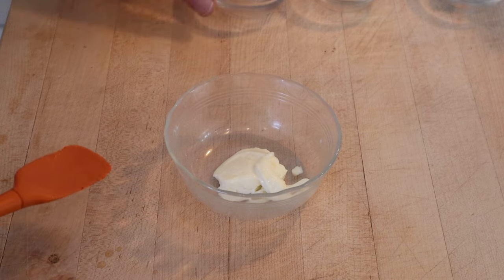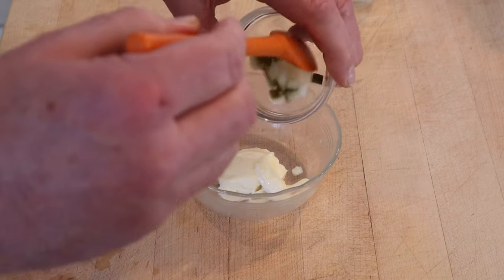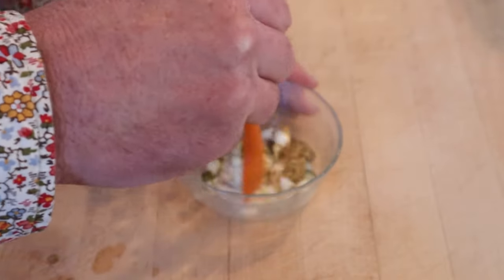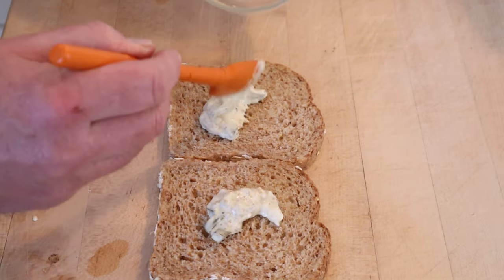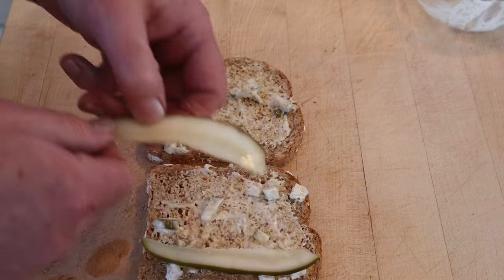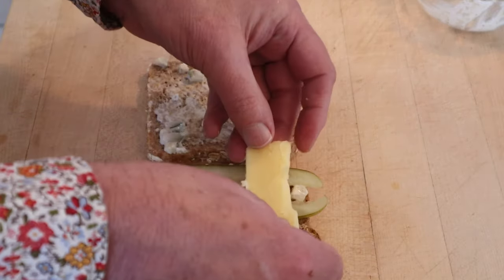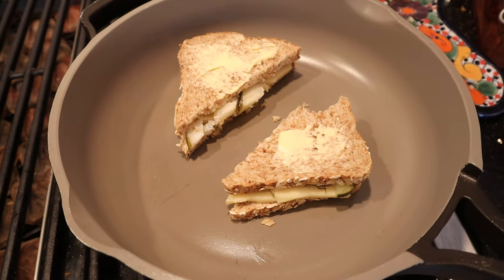Pickle Sandwich (recent history) on Sandwiches of History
Every once in a while I see contemporary sandwich that I am curious to make. To justify it, I call it a “sandwich of recent history.” Is that a bad thing? I don’t think so. Especially when it features something I love like pickles. This recipe is from Food52.com and drew me in not only because it had pickles but because it used pickles three ways. As for the plus up, if you don’t see it coming a mile away, my name isn’t Barry. And it is. My name really is Barry. And no, it’s not short for anything though it is derived from the Irish name Fionnbharr which apparently means fair haired one. Lol